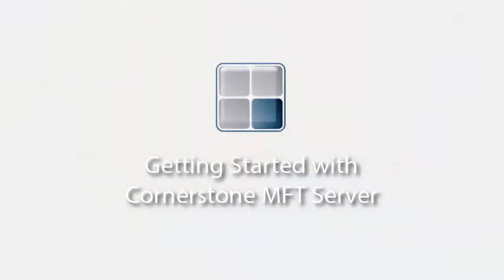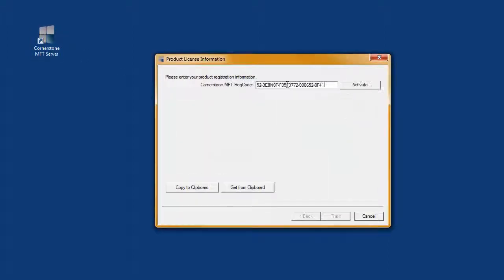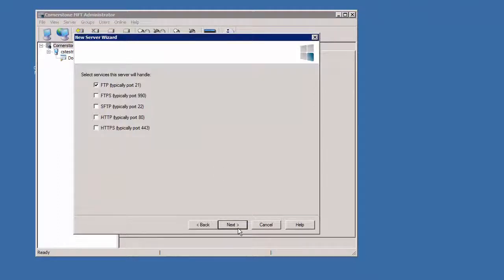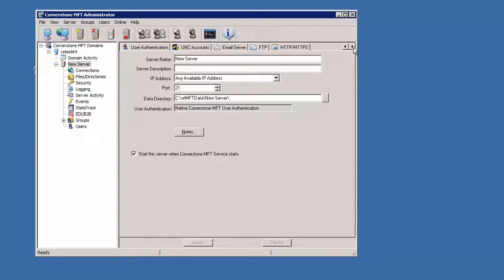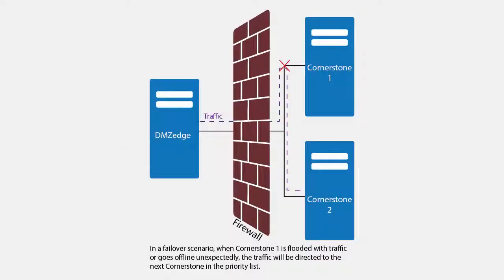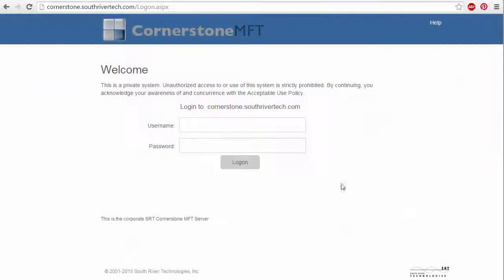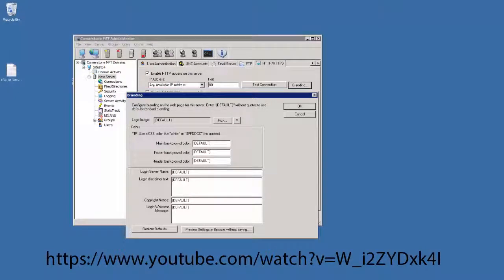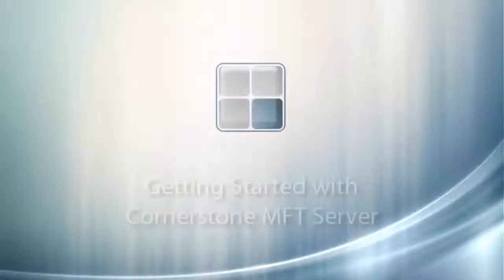Welcome to Cornerstone MFT Server: Getting Started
This is a quick introductory video to showcase the potential of the Cornerstone MFT secure server solution. See the basics of creating your first server in seconds, and just a few of the features Cornerstone has to offer.